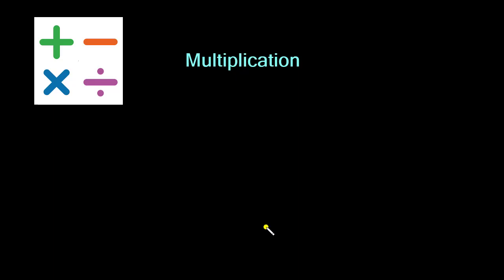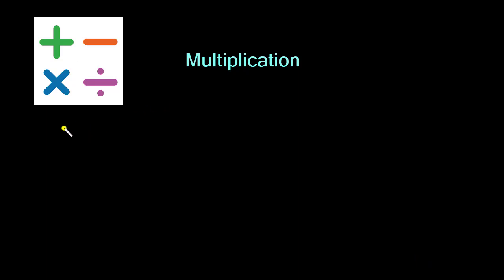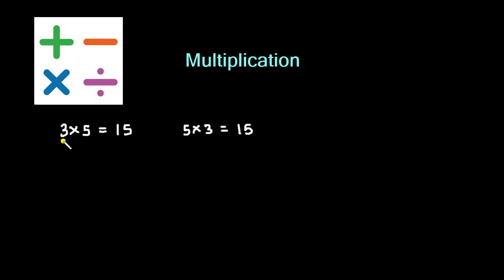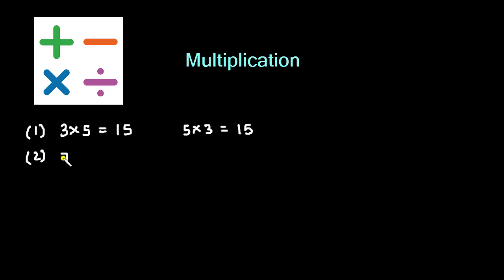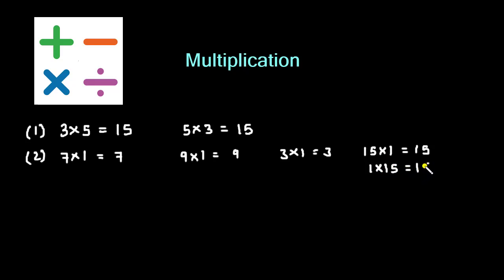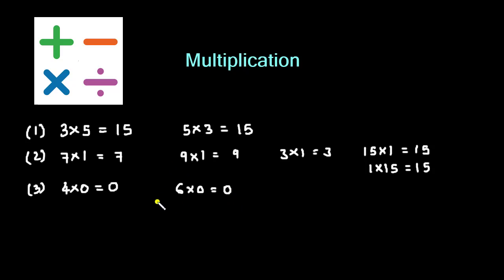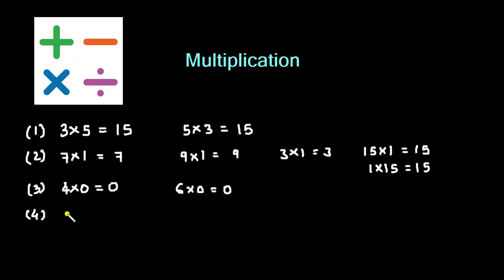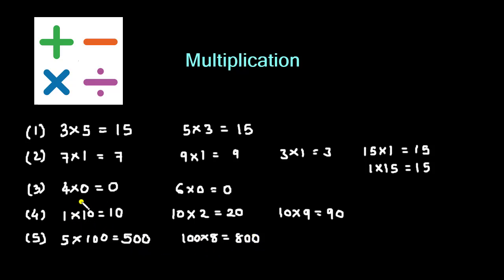Some Characteristics of Multiplication | Chapter 3 Video 5 | NIOS (OBE) Level A | Mathematics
NIOS open basic Education videos
Multiplication
how to do Multiplication